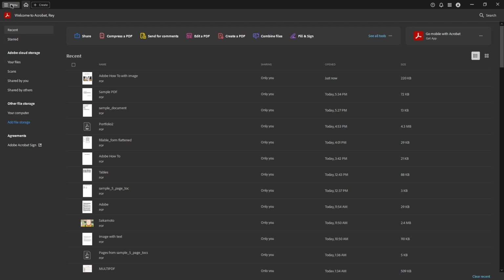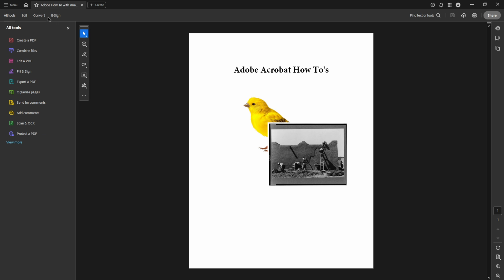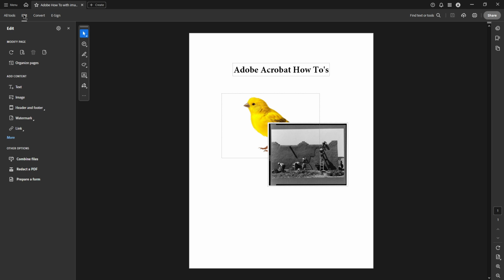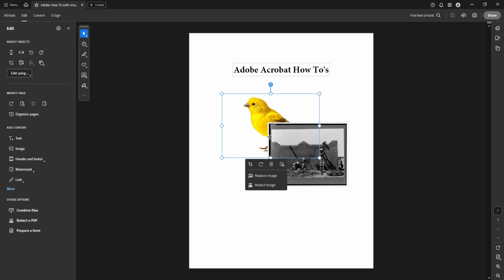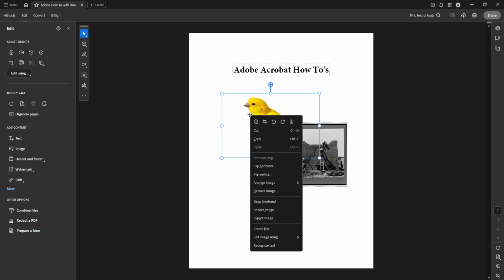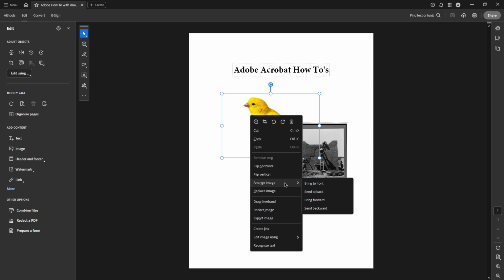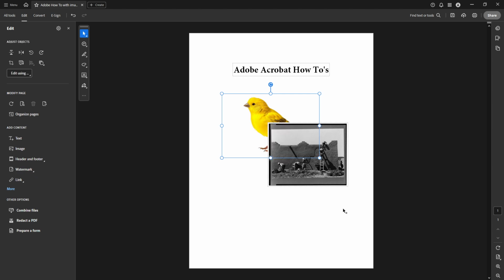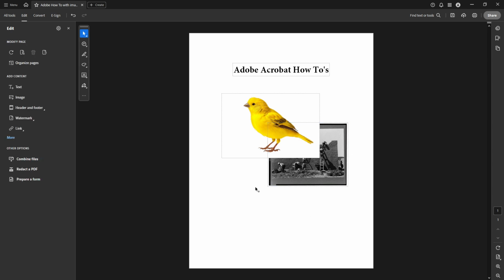How to Move an Image or Object in Front or Behind Other in Adobe Acrobat Pro [2025 Full Guide]